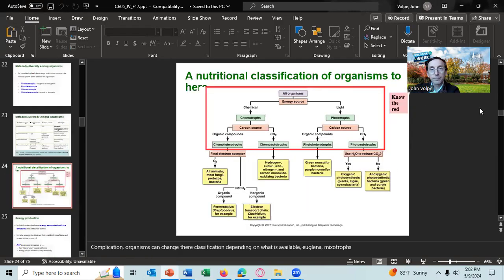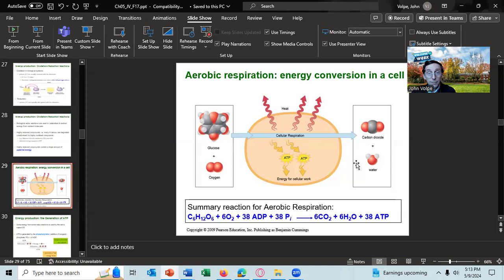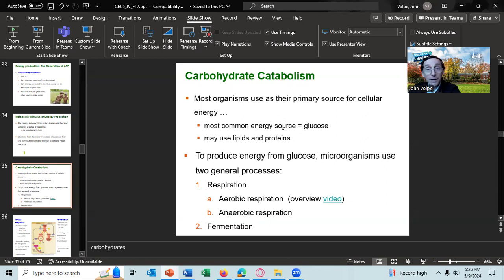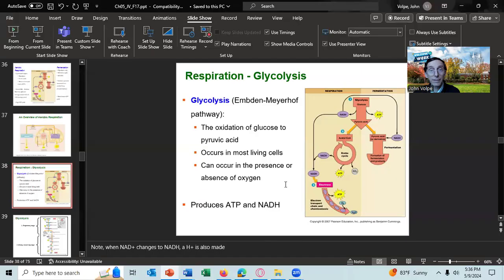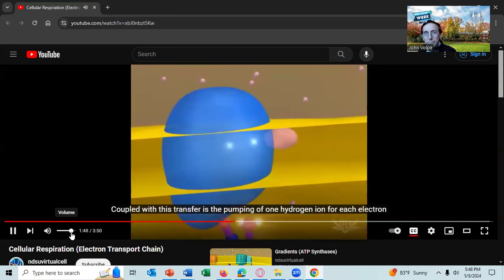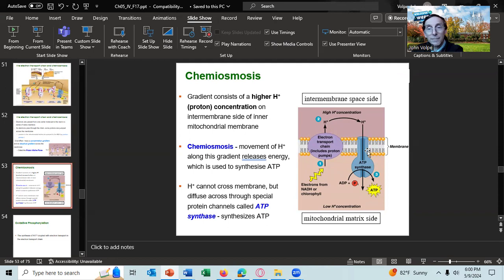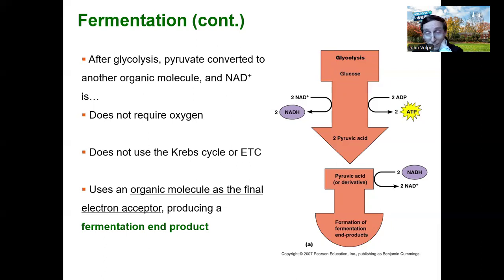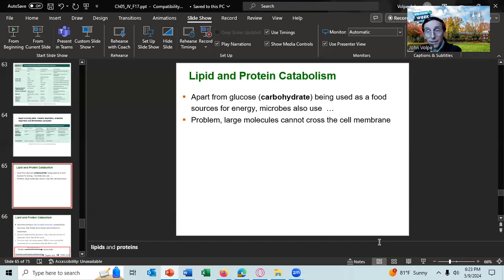2024 05 09 17 00 55 MicroLecture